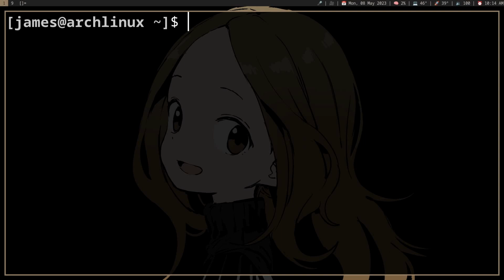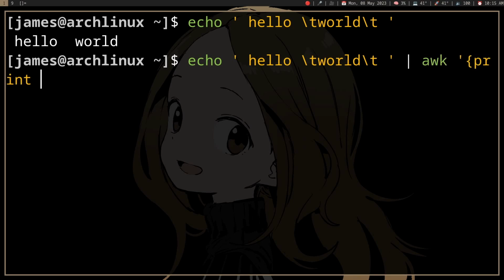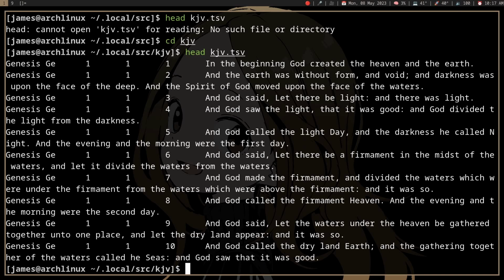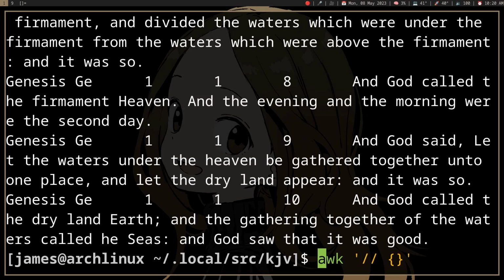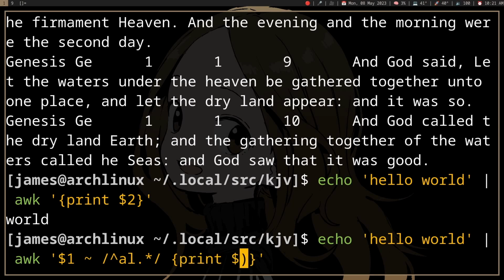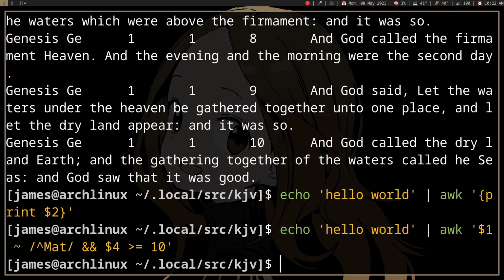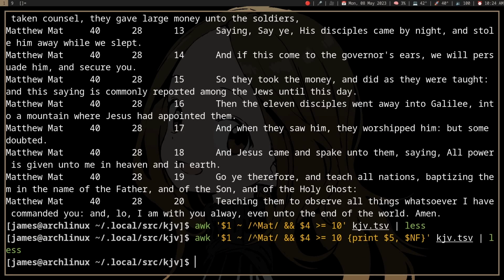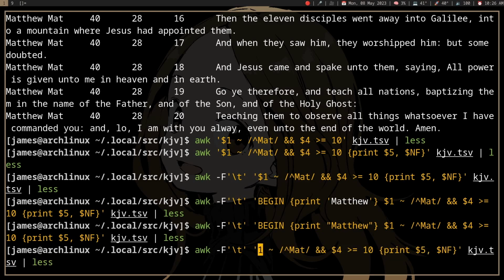Should You Use It?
When to use Awk over Sed or Perl - shell scripting on Arch Linux